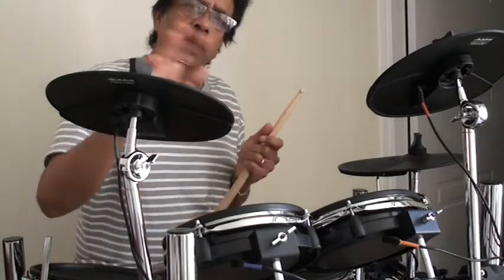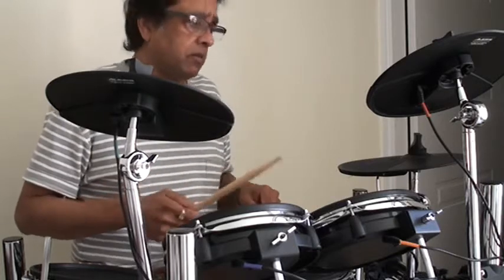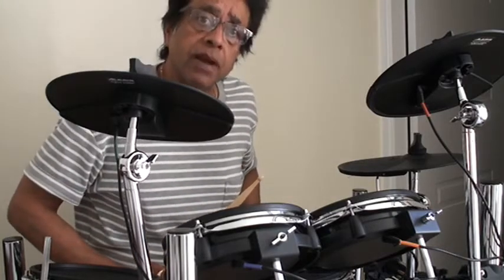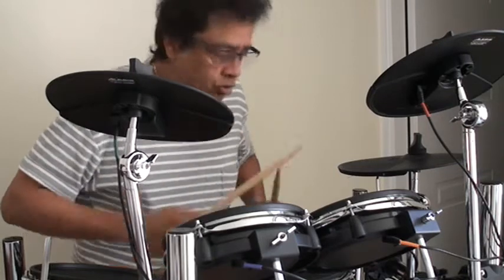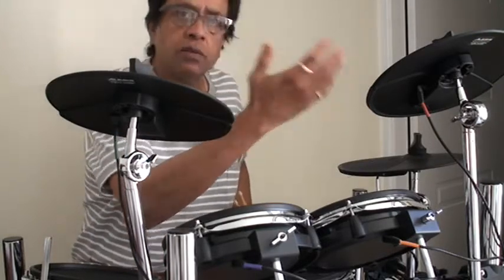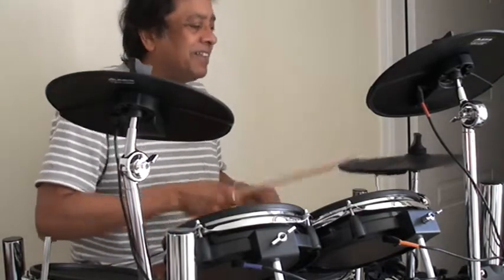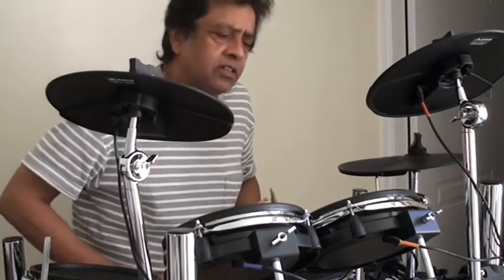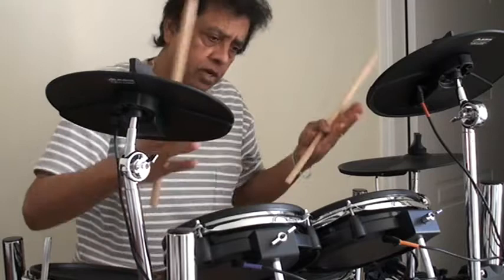My take on the Indian 7/8 rhythm pattern on the drums